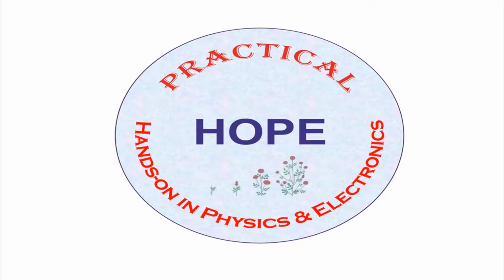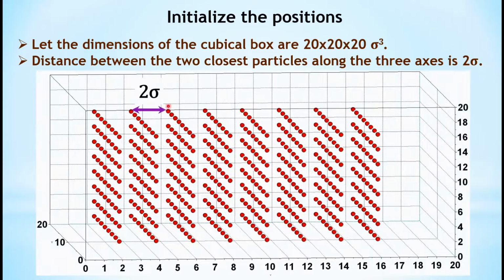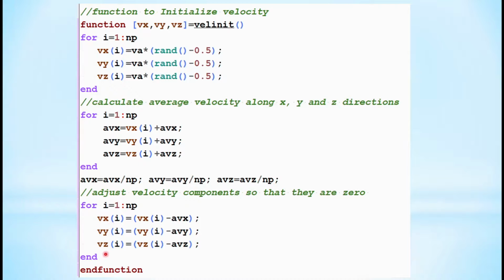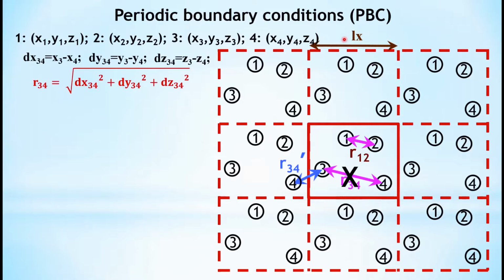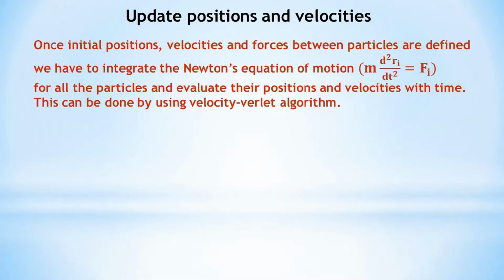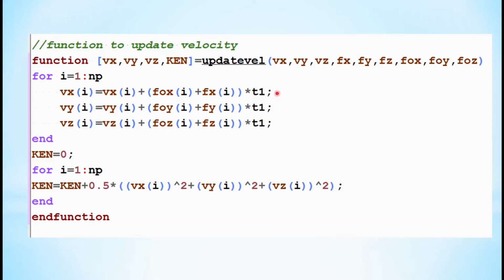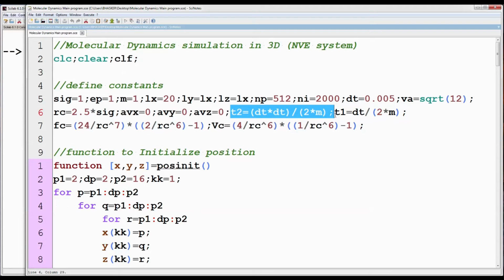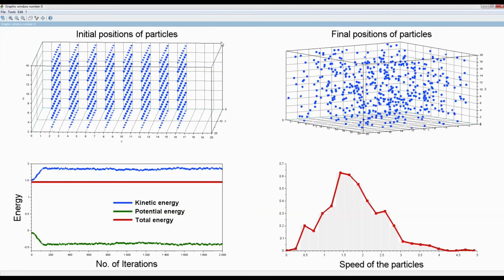Molecular Dynamics simulation (full code in SCILAB) via Lennard Jones potential: Part-1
In this video we have done computational analysis of the dynamics of particles in a box. Particles interact via Lennard Jones Potential. Periodic boundary conditions are used. Maxwell speed distribution curve has been deduced from the simulations.